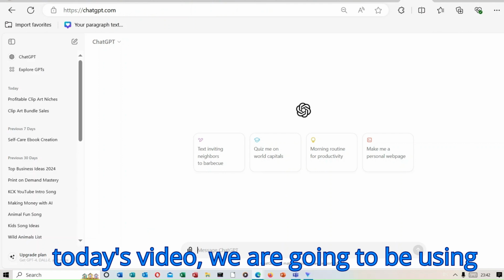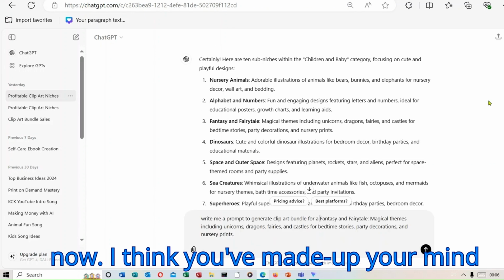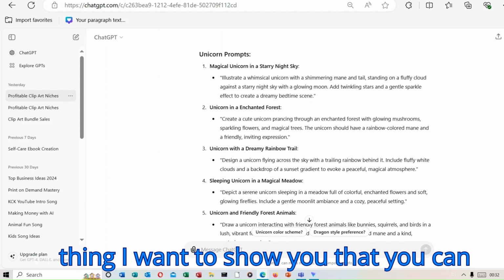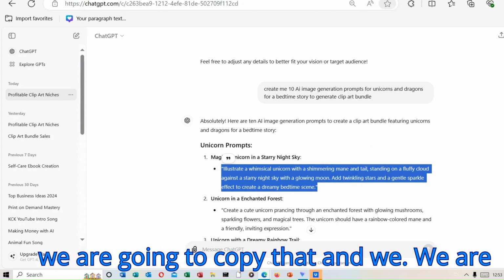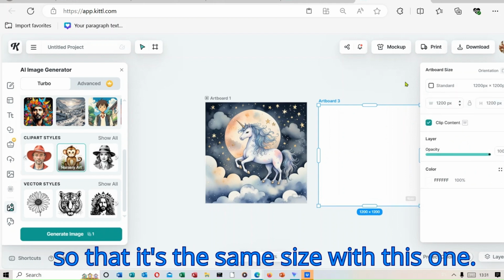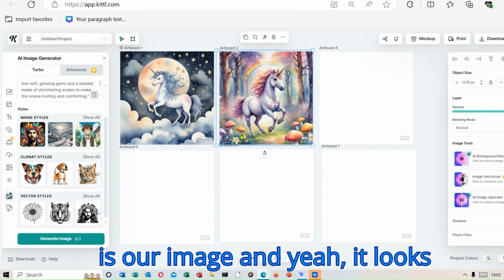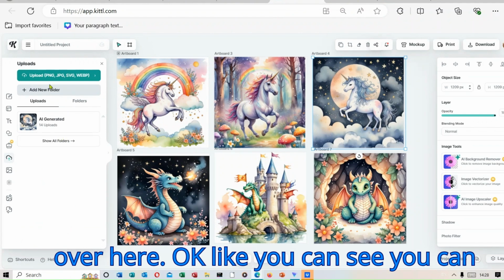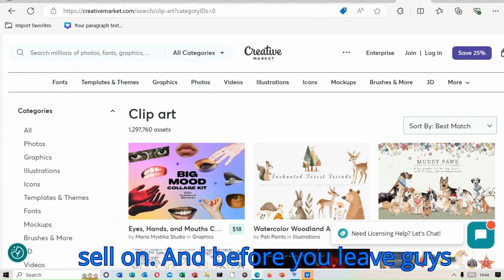How to Create & Sell AI Clip Art | Earn Online with Digital Products (2025)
In this video, we're diving deep into the world of print-on-demand and teaching you how to start a profitable online business selling clipart using powerful AI tools!

Whether you're an artist or a complete beginner, we've got you covered. Discover how to create stunning clipart designs using Kittl AI, ChatGPT, and more. We'll show you step-by-step how to:

Generate Unique Clipart Designs with Kittl AI and ChatGPT
Enhance and Customize Your Designs
Remove Backgrounds effortlessly with Remove.bg
List and Sell Your Products on popular platforms like Etsy, Creative Fabrica, and Creative Market
💡 Why Clipart? Clipart is a versatile and in-demand product that can be used for crafting, digital scrapbooking, graphic design, and more. With the power of AI, you can create high-quality designs quickly and efficiently, making it a perfect niche for an online business.

📈 Perfect for beginners looking for a side hustle or full-time income. Whether you’re in the US, Canada, Africa, the United Kingdom, or anywhere else, this method works globally.

🔗 Resources Mentioned in the Video:

Kittl AI
ChatGPT
Remove.bg
📈 Maximize Your Earnings: We'll also share tips on how to optimize your listings, set competitive prices, and market your clipart effectively to attract more customers and boost your sales.

Happy Designing!